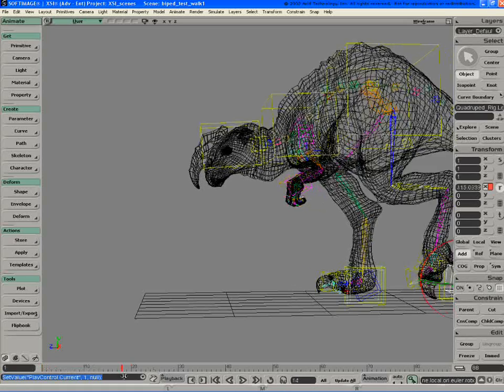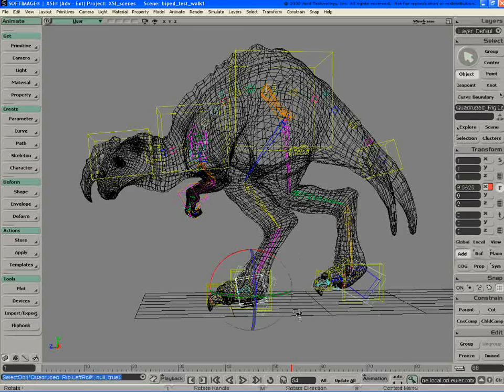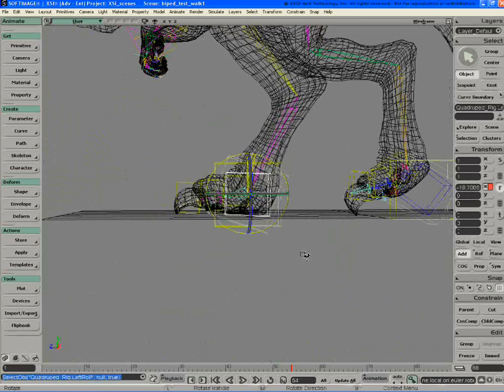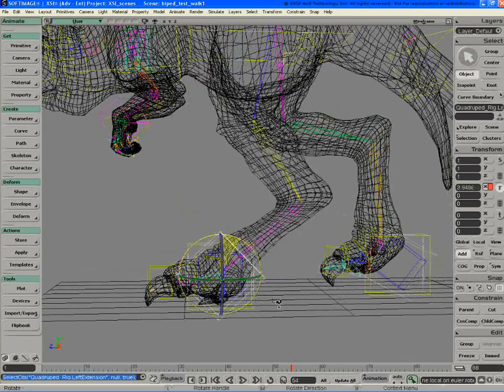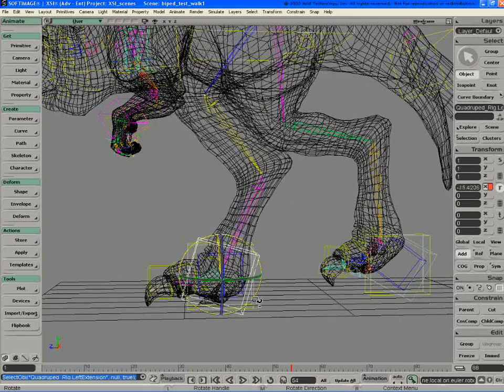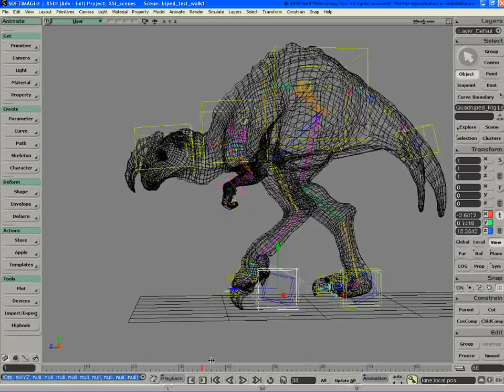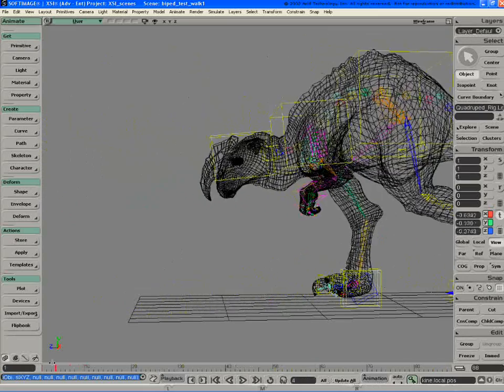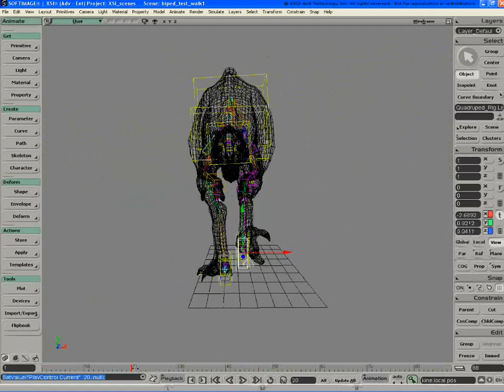sims walk rig softimage xsi